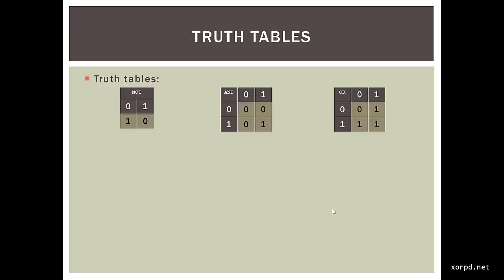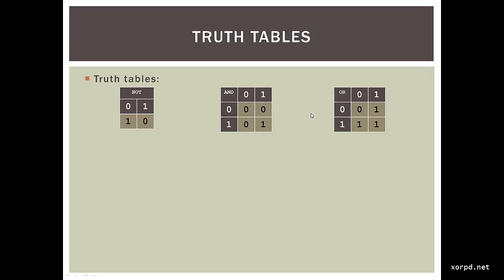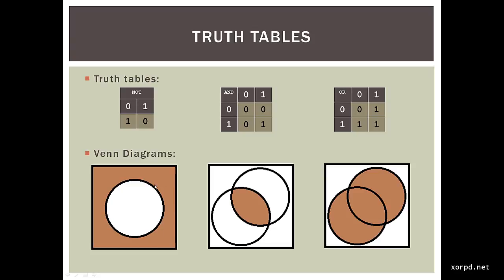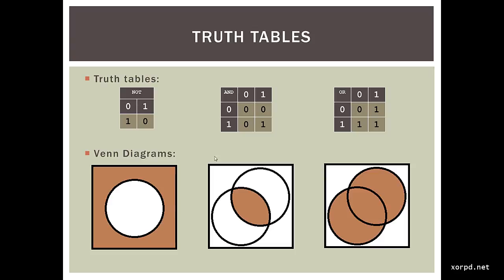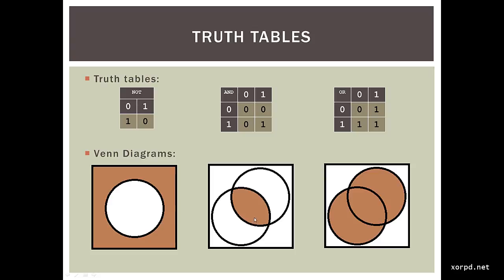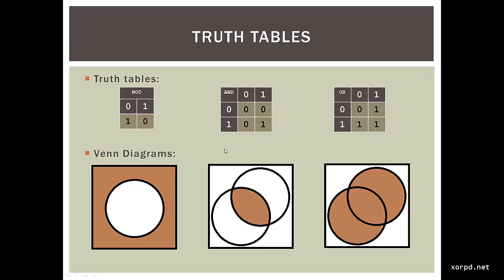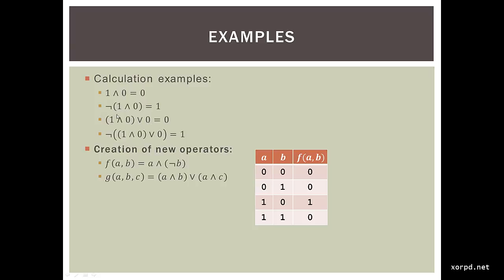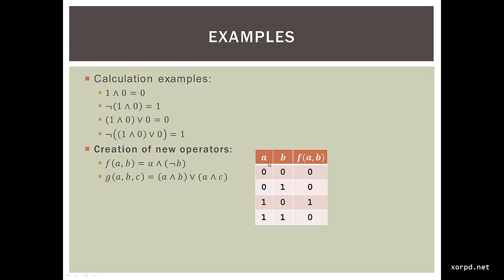002 Intro to Boolean Algebra Part 2